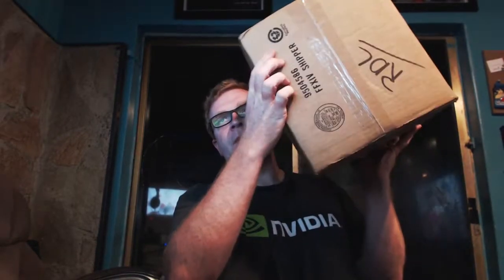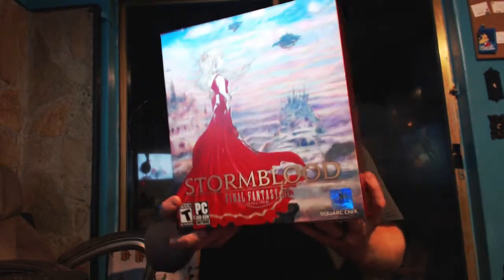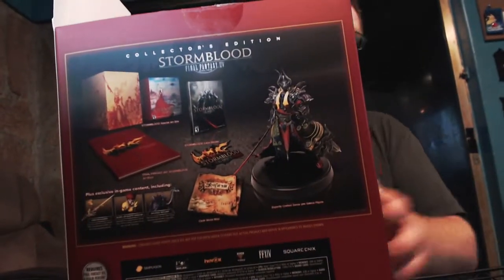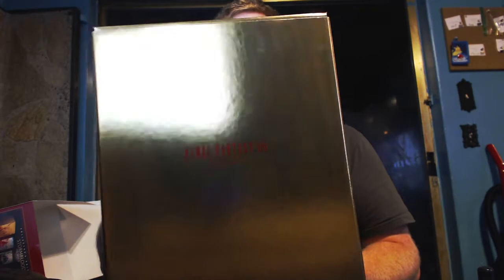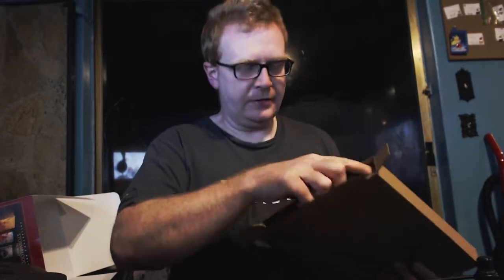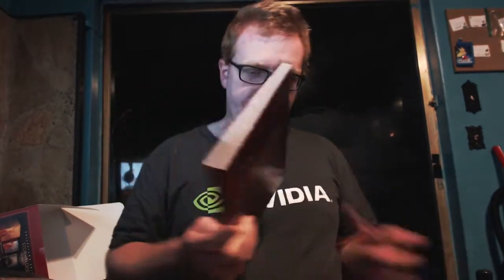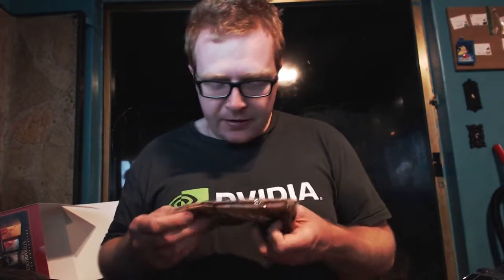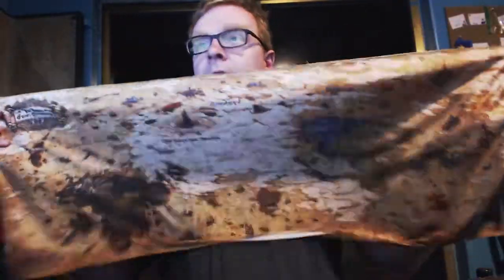Final Fantasy XIV Storm Blood Collector's Edition Unboxing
Another Final Fantasy XIV CE to add to my collection. Was it worth the price?